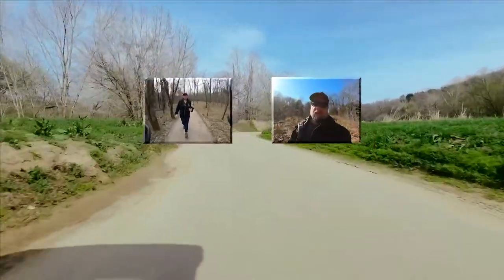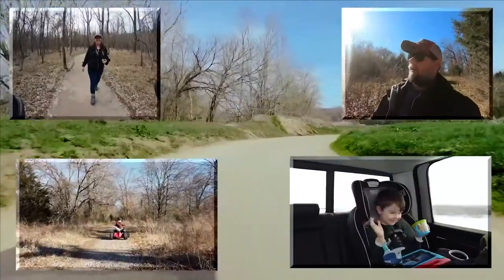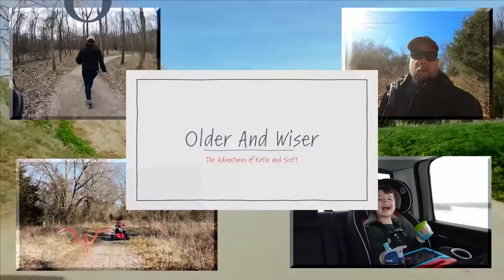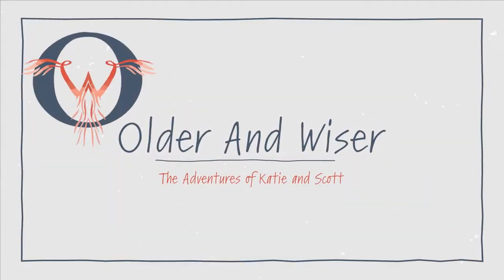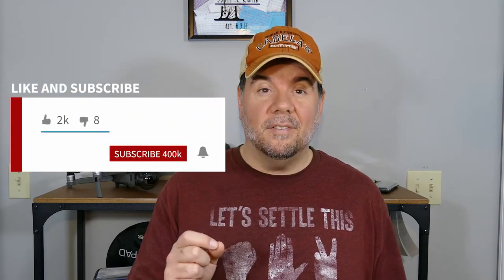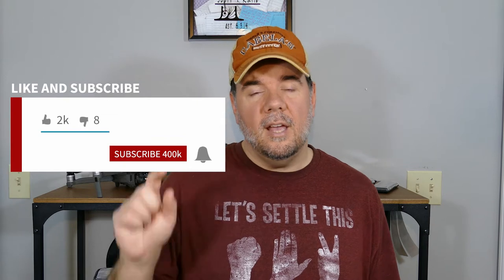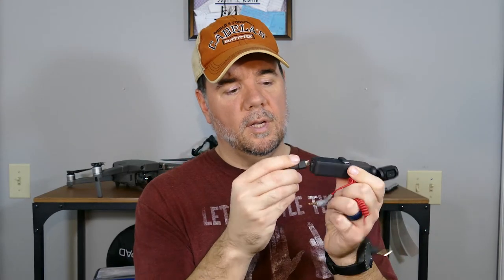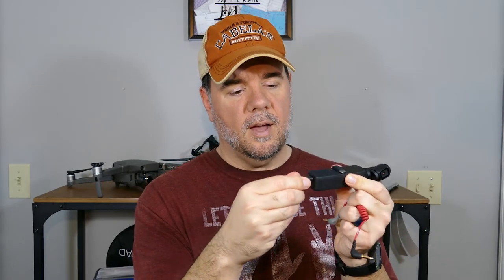DJI Osmo Pocket 3.5 Mic Adapter, Quick Review and Thoughts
The DJI Osmo Pocket is a fantastic little camera that just needs a little boost in the audio department.

DJI has finally released a 3.5mm audio adapter to allow the use of an external microphone, but it isn't cheap! How does it work, how useful is it? And is it worth the cost? Does it work through the wireless module?

We'll test it out and give you our thoughts!

Product Links